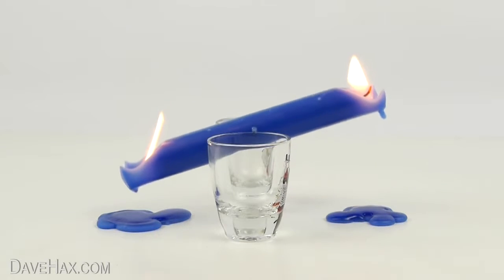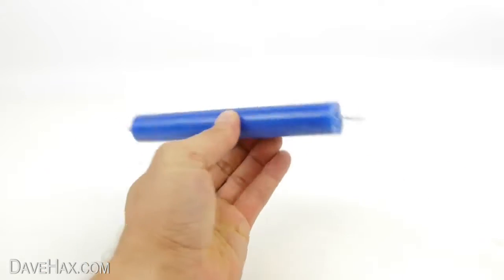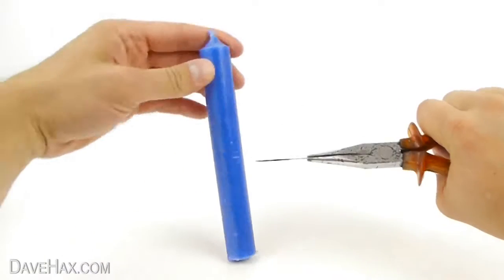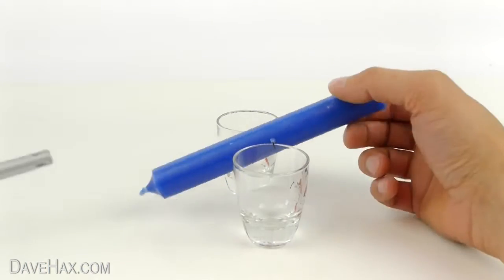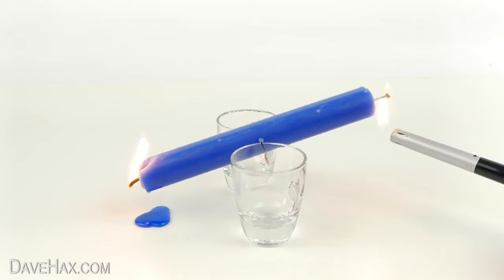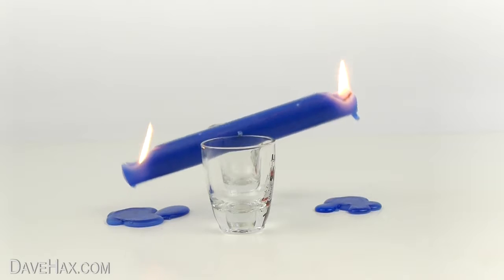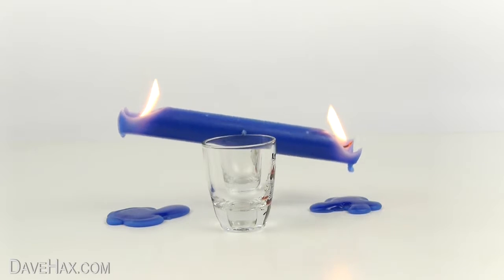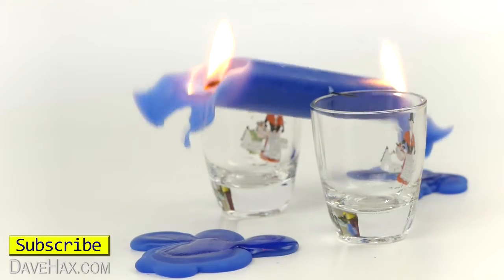Flaming Candle Seesaw!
How to make a candle seesaw. Fun little project to try at home. It keeps it's momentum as wax slowly drips from each side. If you try this, do it somewhere safe where nothing can catch fire.

Emergency Candles -
Magic Goop -
Smoke Rings -
Draw 3D -